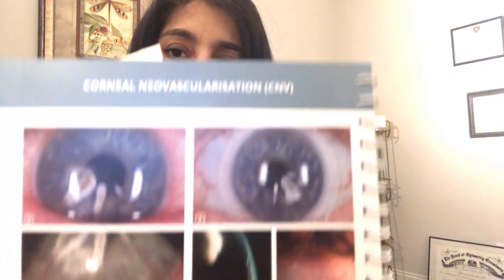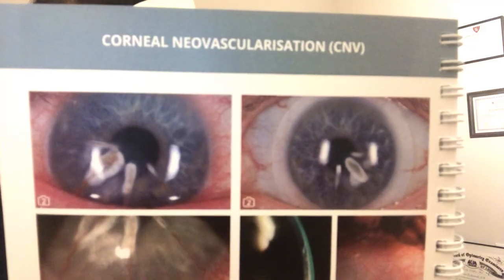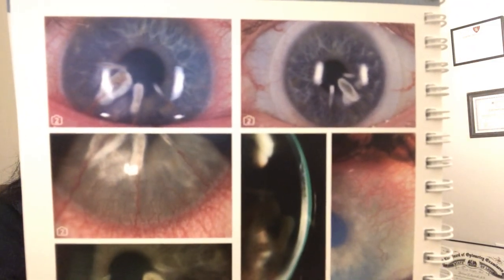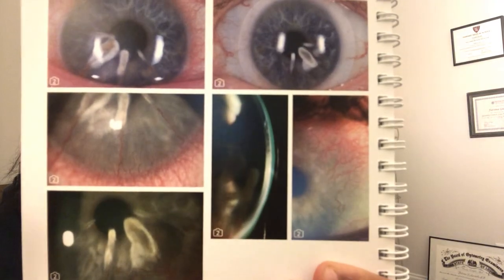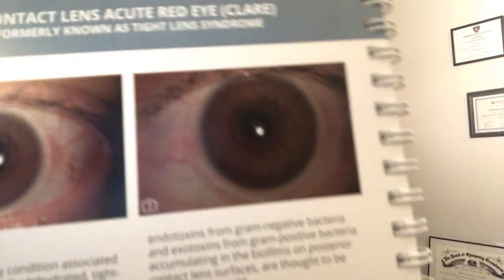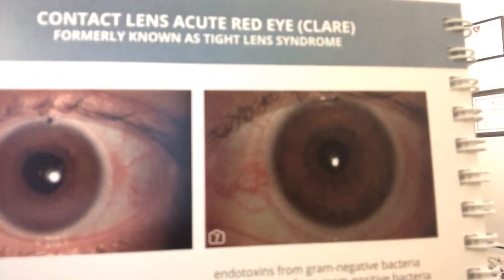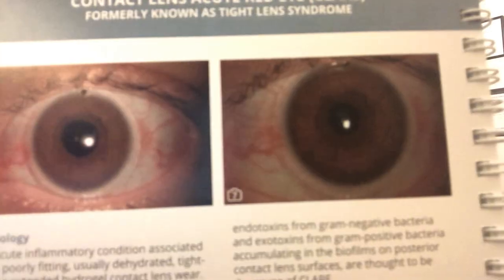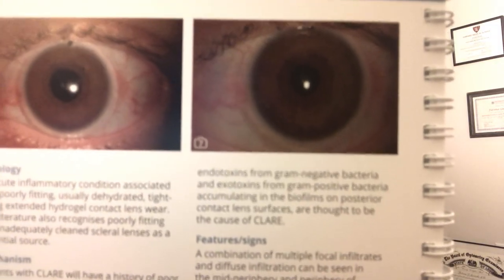Contact lens related eye diseases